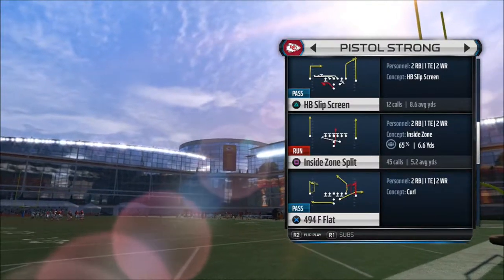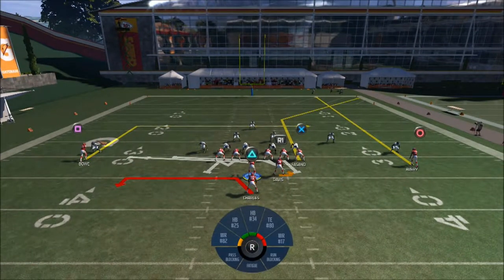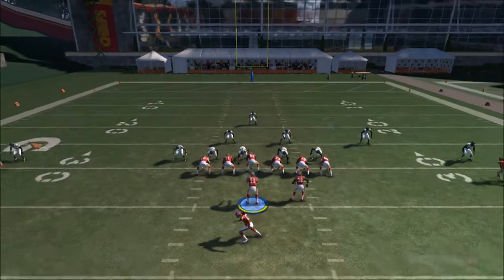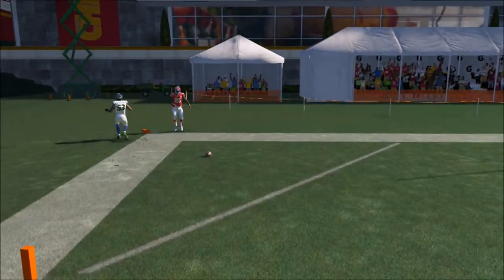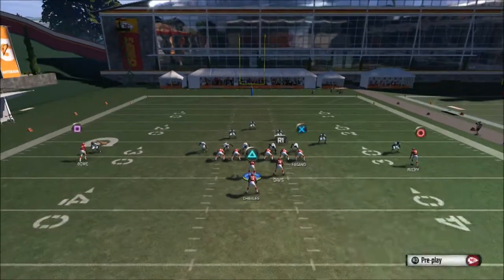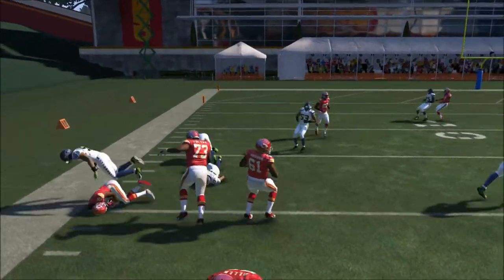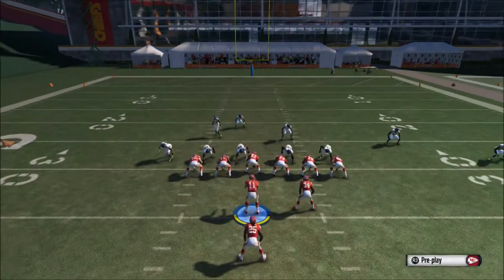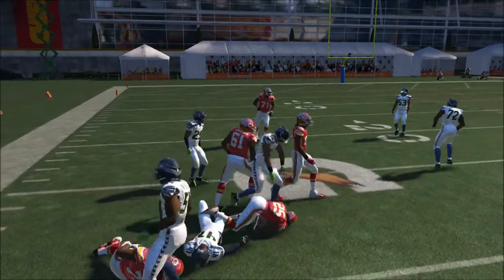HB slip screen